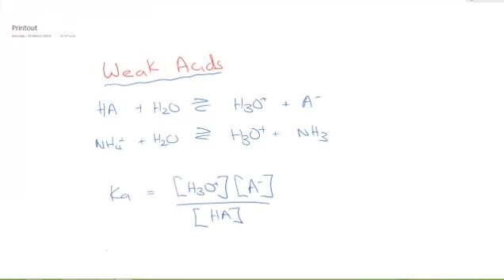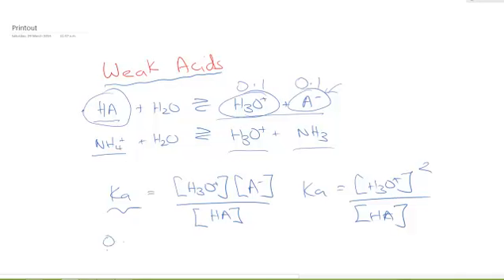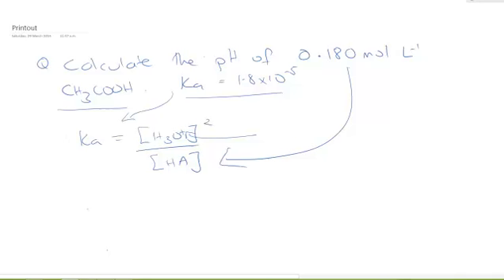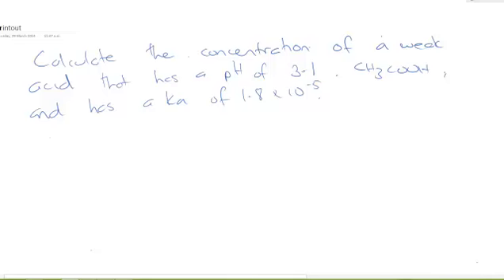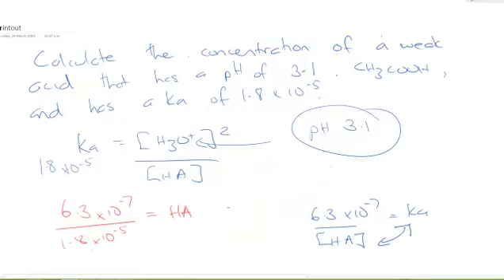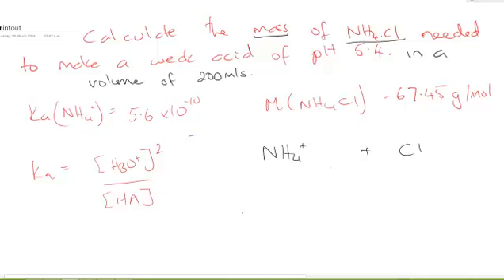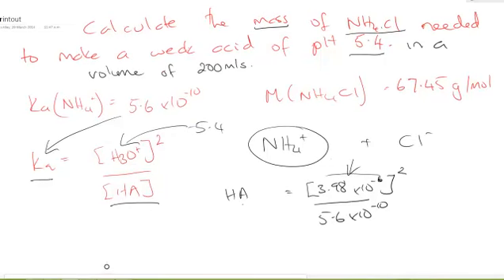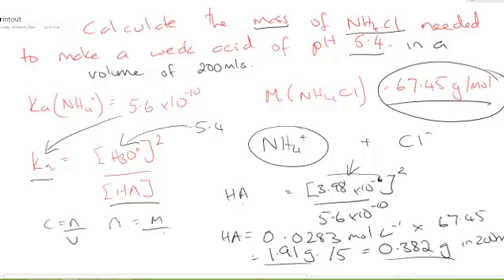Weak acid Calculations